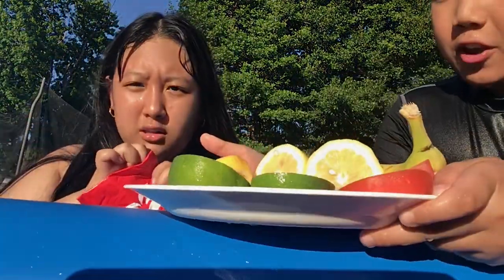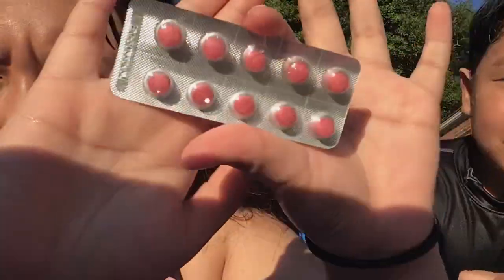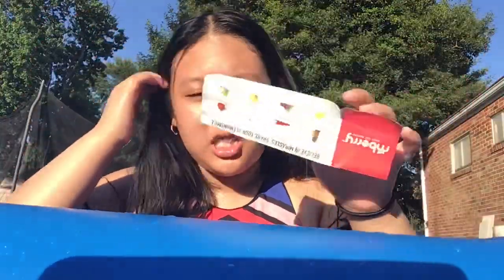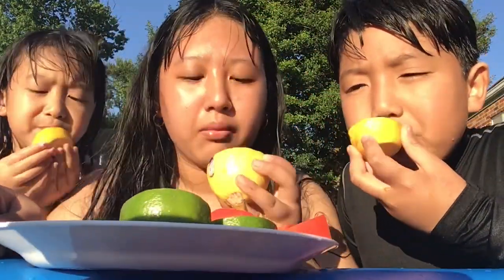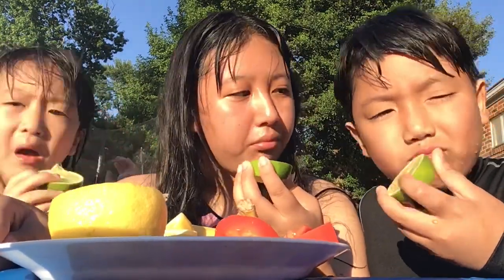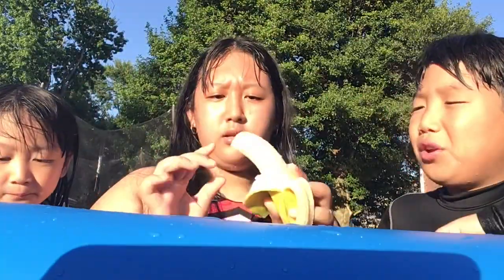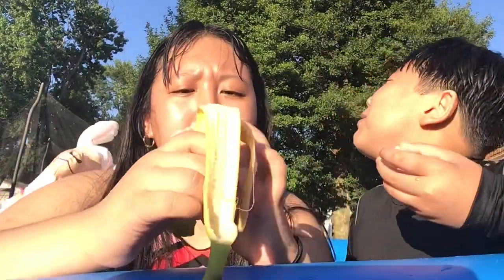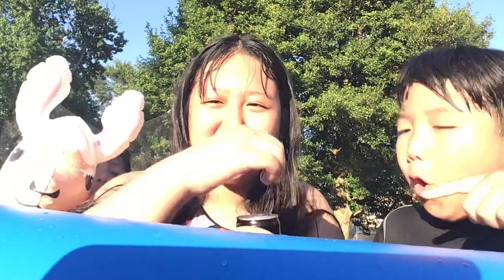MIRACLE BERRY (m berry) CHALLENGE/ TASTE TEST! TURNS SOUR INTO SUPER SWEET!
HEY! This is Gloter! (Peter AND Gloria) just wanted to let everyone know that all my videos are filmed AND Edited by my amazing older sister that you just saw in this video! Lots of love to you all! Stay safe, and God bless you all! MWAUHH! ❤️❤️❤️